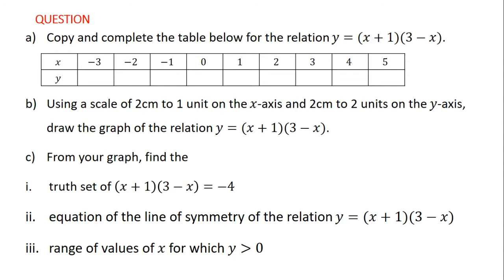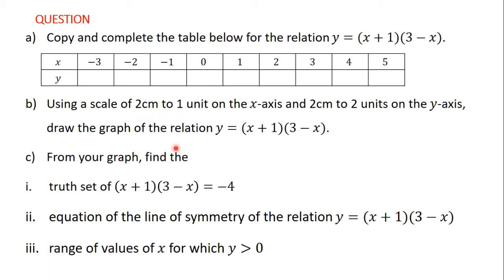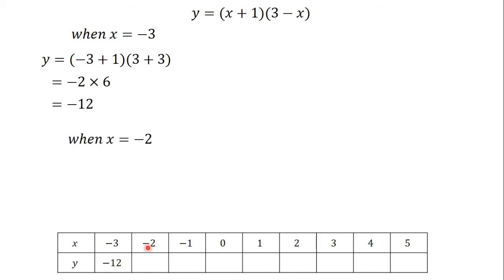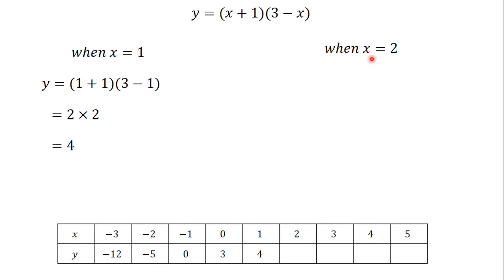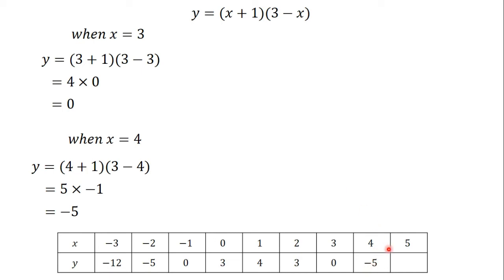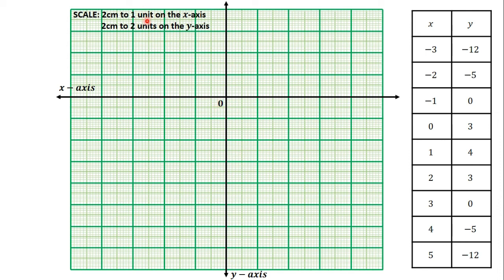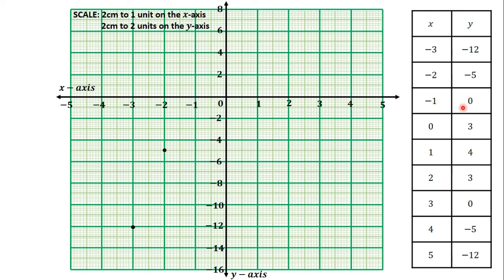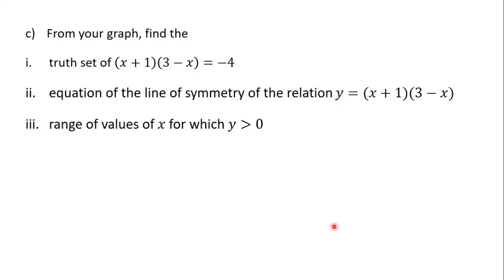55 Likely Examination Questions QUESTION 2 PART I